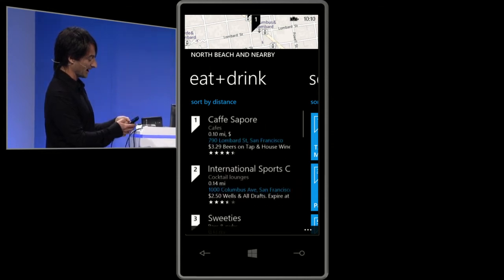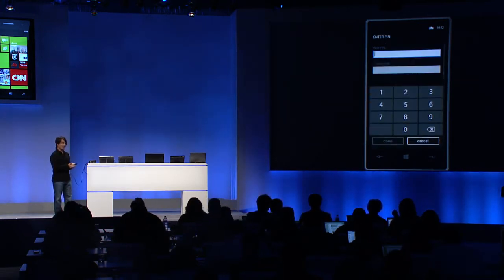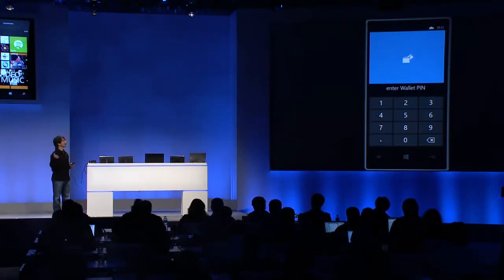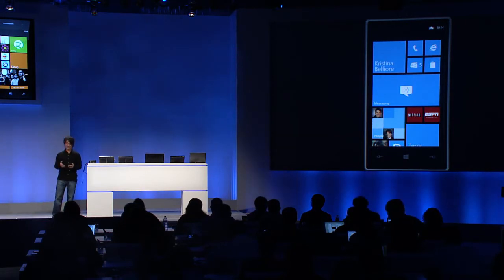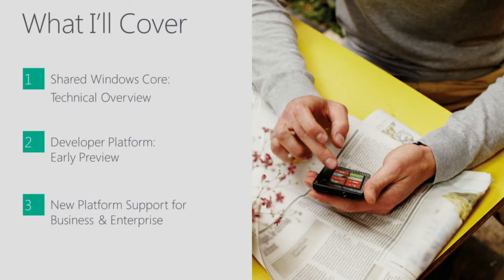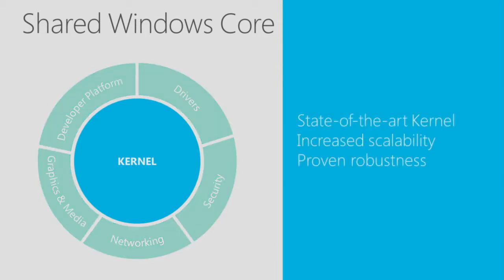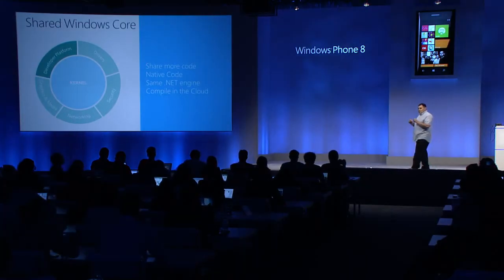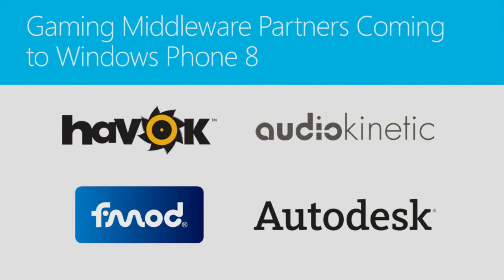Windows Phone Summit 2012 Keynote Part 5 of 9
Watch the on-demand video of June 20, 2012 press event of Microsoft in San Francisco outlining the past and future of Windows Phone. It's the platform preview of Windows Phone 8, which is the first smartphone operating system in the Windows NT family (Windows Vista, Windows 7, Windows 8, Windows Server 2012, etc.). The use of Windows NT technology introduces more capabilities, hardware compatibilities, and interoperability among operating systems in Windows NT family and other operating systems such as Unix-based iOS and Android.